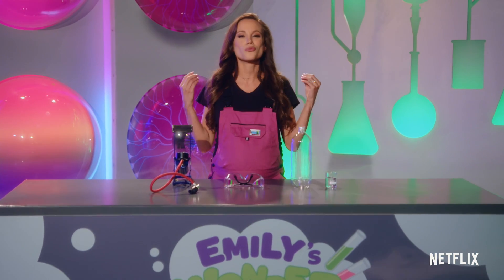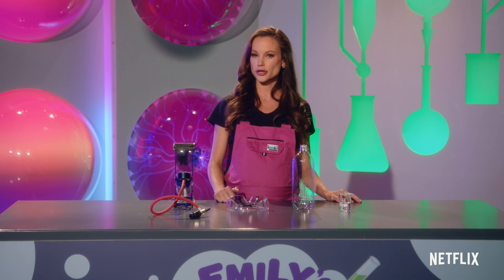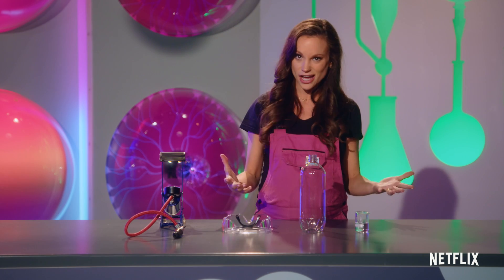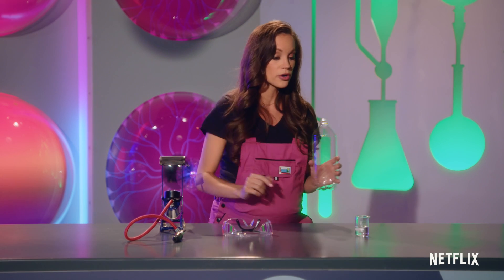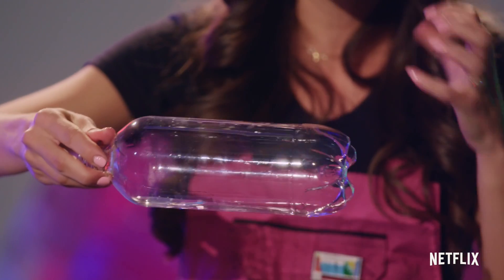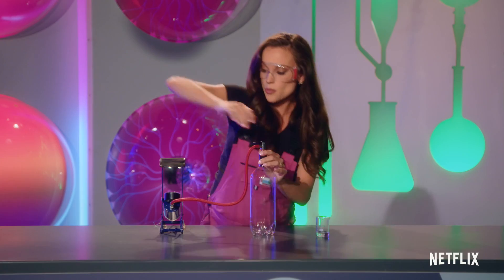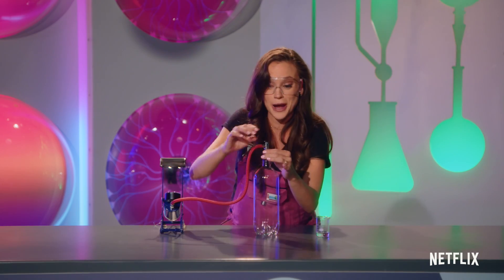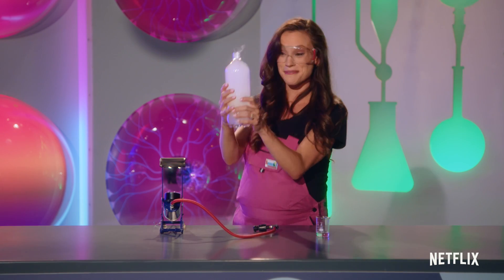Make Your Own Cloud in a Bottle ☁️ Emily’s Wonder Lab | Netflix Jr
Wouldn’t you like to have your very own cloud in a bottle? Emily can show you how to make one at home! You only need safety glasses, a bike pump, a stopper, a plastic bottle, and isopropyl alcohol. Let science do the rest! Emily's Wonder Lab is now streaming only on Netflix.